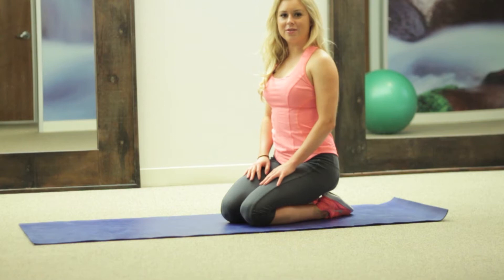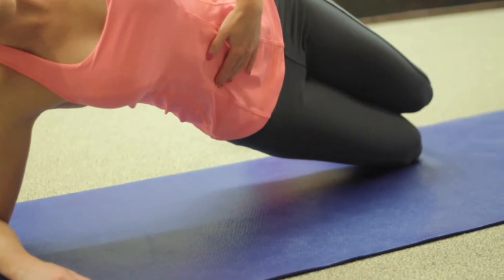5 Easy Ab Exercises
Want great abs without the back pain? Learn new core stability exercises that are safer for your lower back.